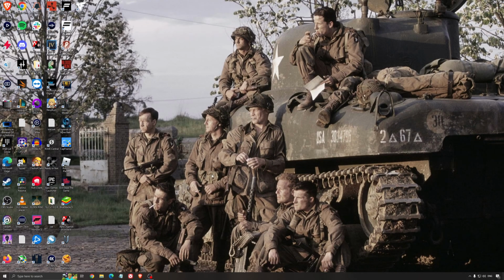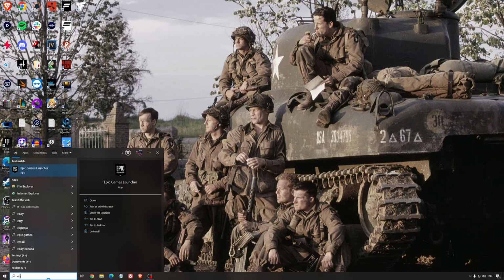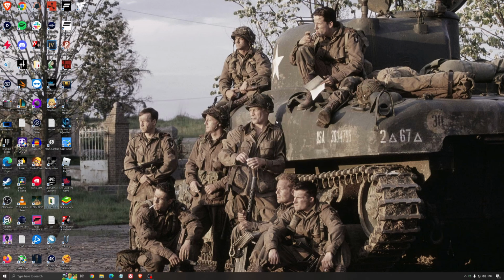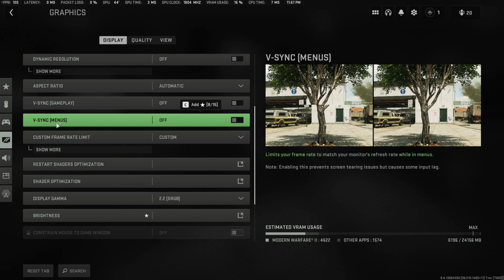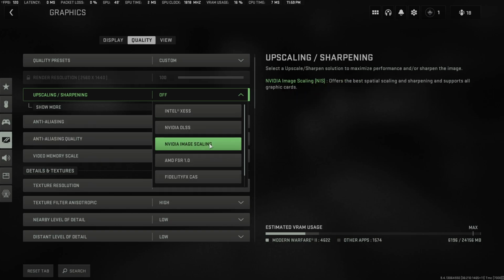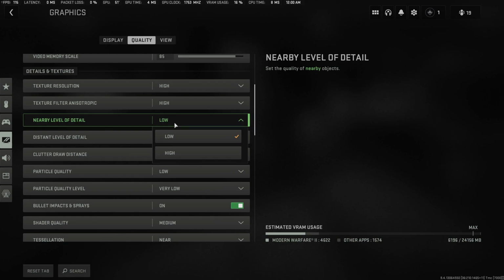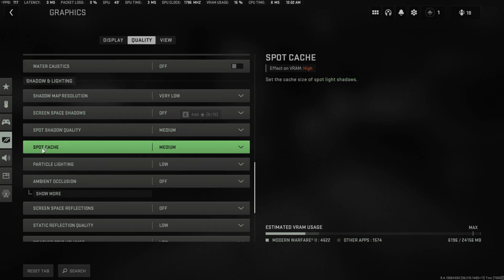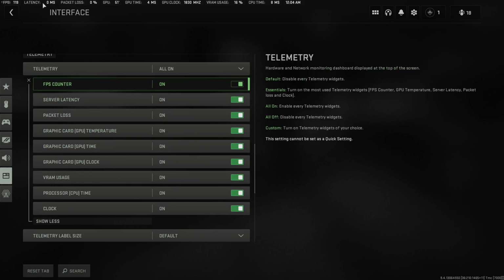BEST PC Settings for Call of Duty: Modern Warfare 2 MULTI! (Maximize FPS & Visibility)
This is a simple tutorial on how to improve your FPS on Call of Duty: Modern Warfare 2 MULTI. This guide will help you to optimize your game.

This video will teach you guys how to optimize Call of Duty: Modern Warfare 2 MULTI for the best increases possible to boost fps reduce lag stop stuttering fix spikes and improve visuals within Call of Duty: Modern Warfare 2 MULTI.

0:00 - Windows optimization
4:28 - Call of Duty: Modern Warfare 2 settings

My Configuration:

CPU: Ryzen 5900x
GPU: RTX 4090
Ram: 32 GIG DDR4 3600mhz
Headphone: Sennheiser HD 599 Special Edition
Microphone: Rode NT1
Keyboard: HyperX Alloy origins core
Mouse: MZ1
Mousepad: XM4
Camera: Elgato Facecam